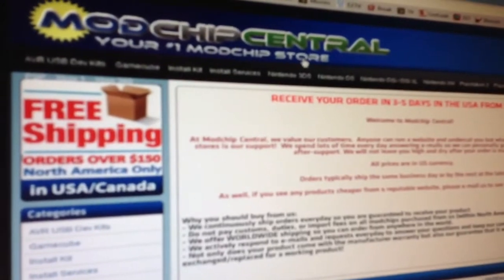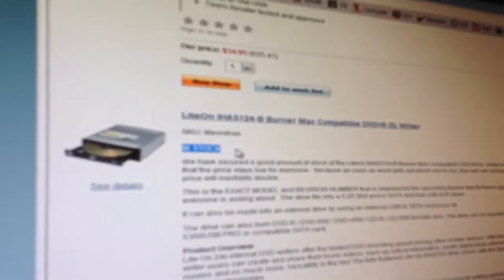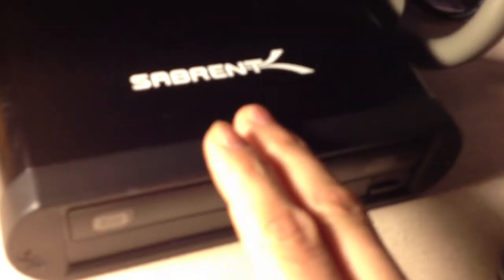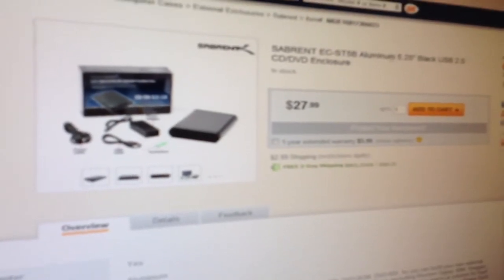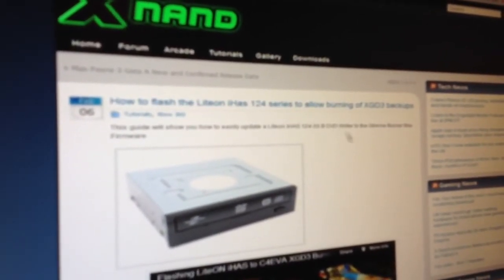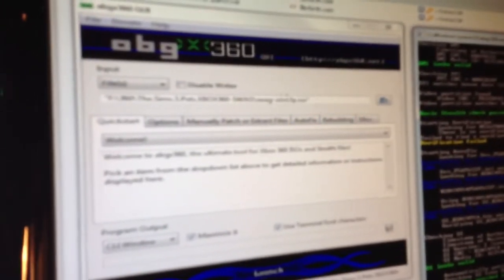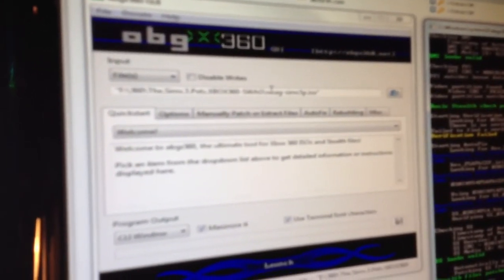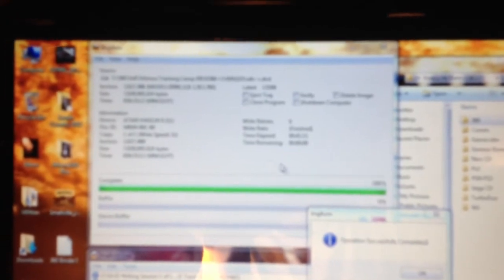Xbox 360 - How to Create Backups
So after a while of googling and asking questions I finally got the hang of it. Simple once you understand everything that is required and what does what.